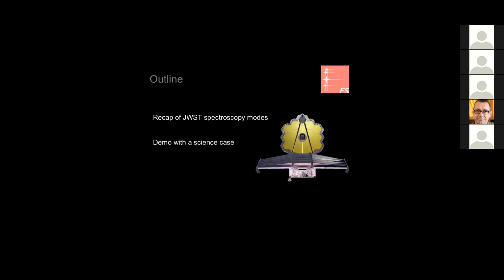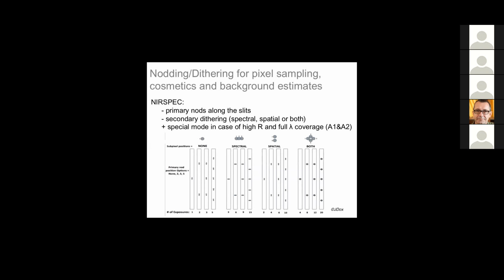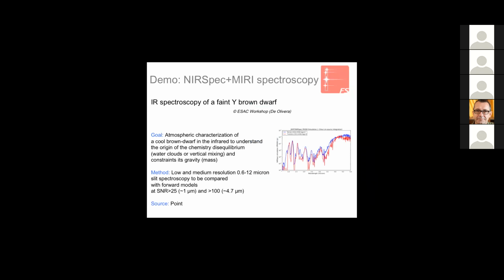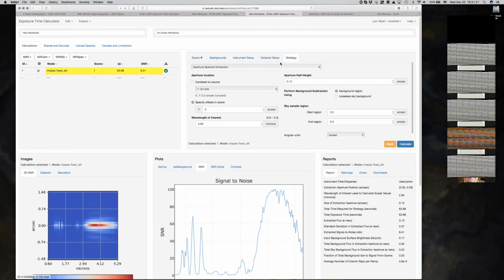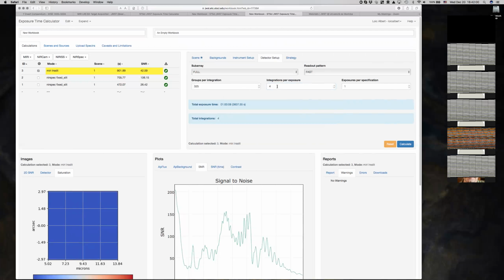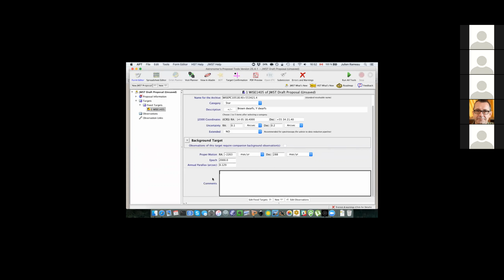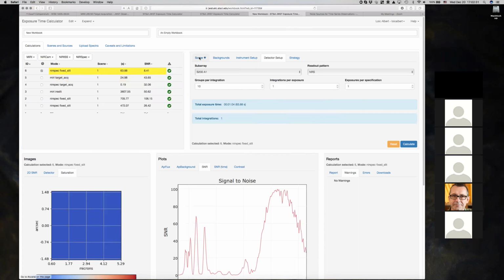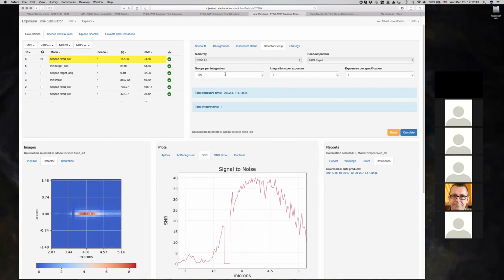JWST-Canada-webinar4-SlitSpectroscopy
This is the fourth webinar in a series of 8 produced by the NIRISS Instrument Team to help the Canadian astronomers prepare for a cycle 1 GO proposal on JWST. This webinar presents the case of long-slit spectroscopy with NIRSpec and MIRI.